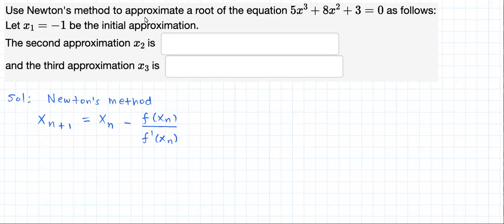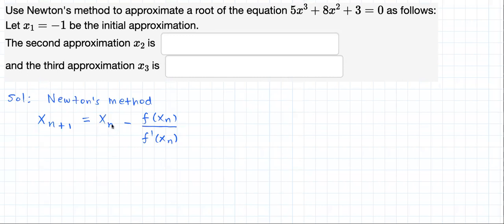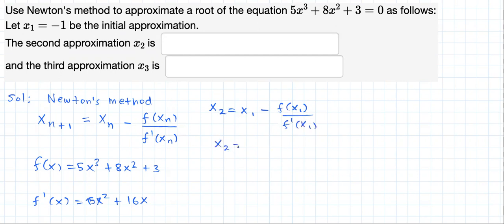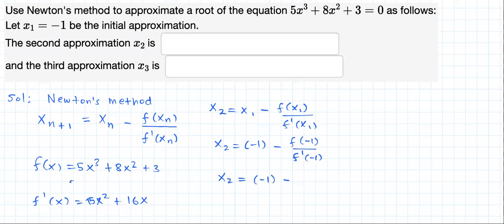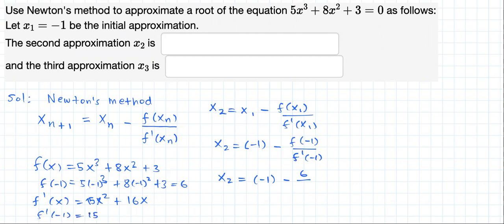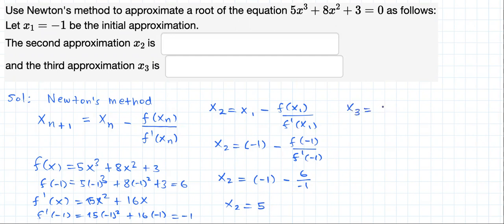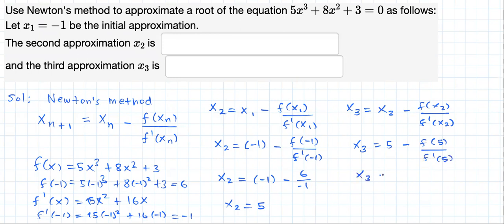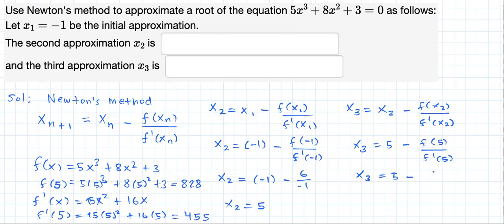Newton's method problem 1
This is about an example of the application of Newton's method